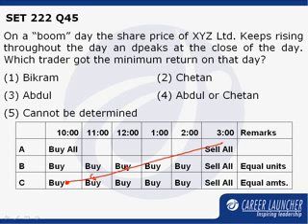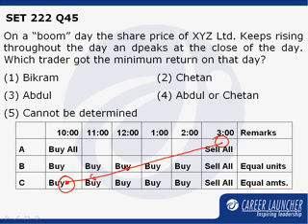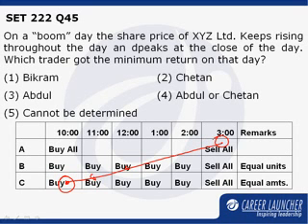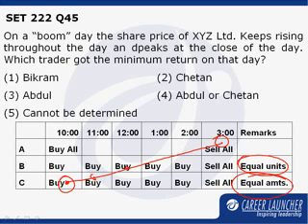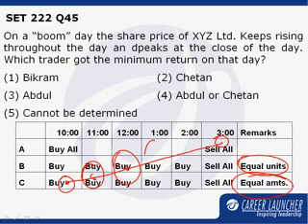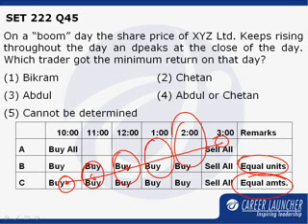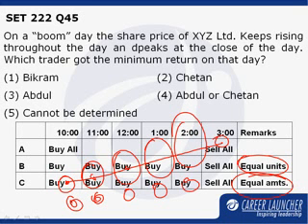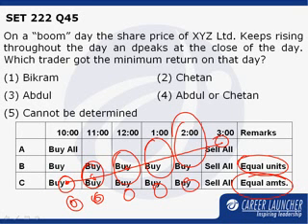CAT 2008 Solutions: Question 36 from Set 111